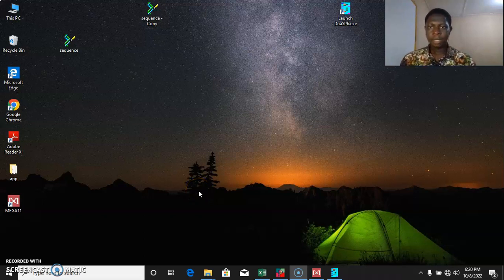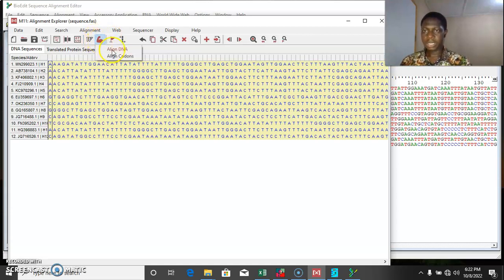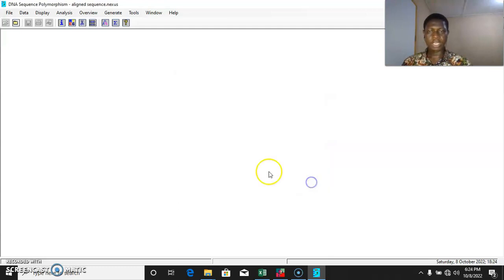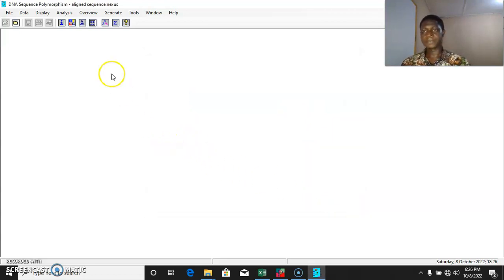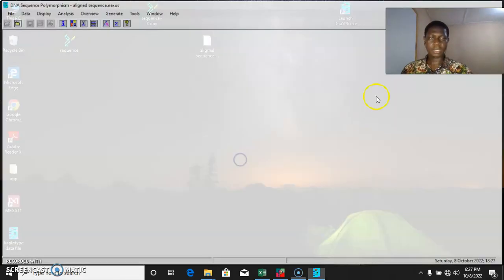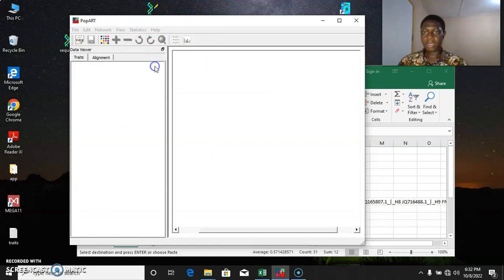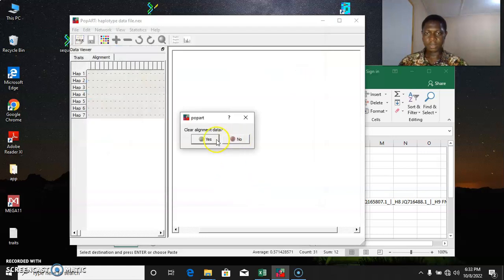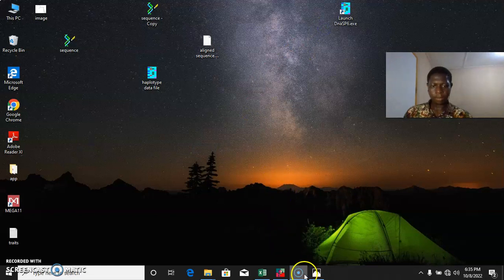Constructing Haplotype Network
This video describes the step-by-step method to build an haplotype network to illustrate the relationships among DNA sequences within specified population or species.